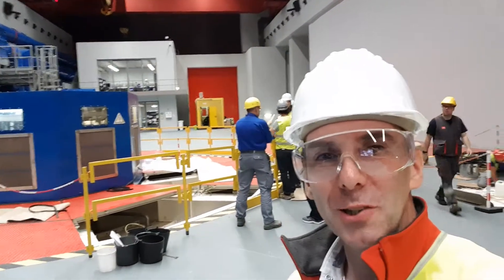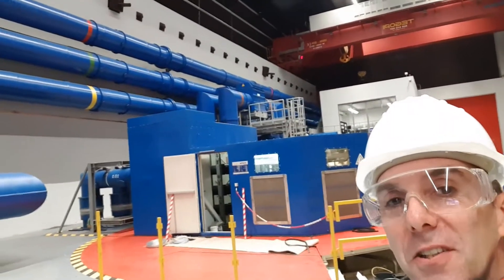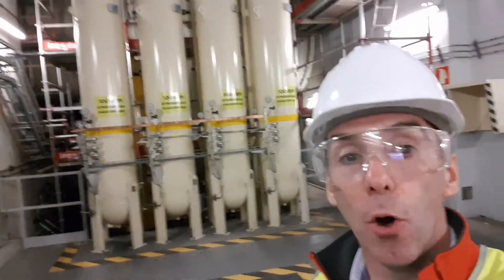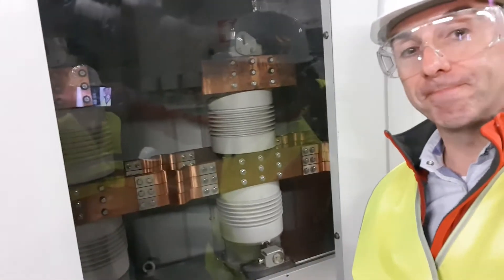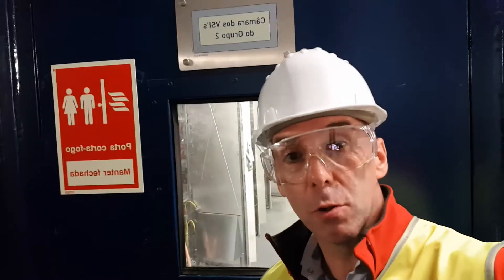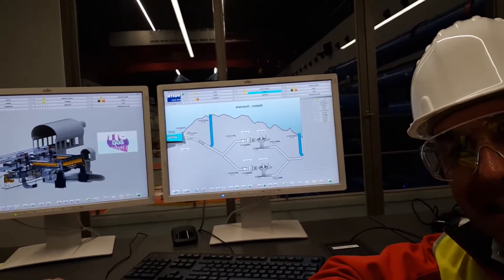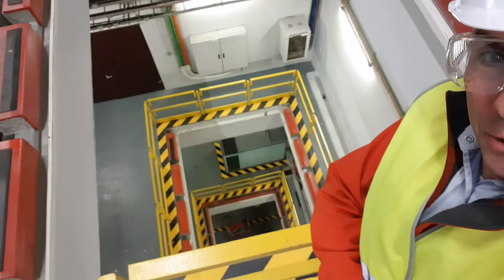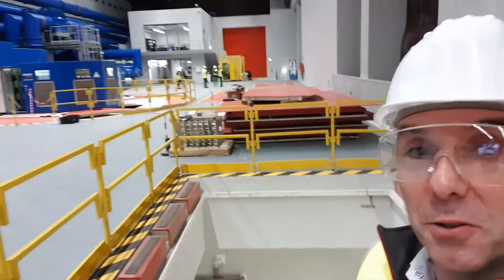DiscoverHydroPower - Frades II Portugal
Visiting Frades II Pumped Storage Hydro Plant in Portugal during the Voith Hydro DiscoverHydroPower adventure ...